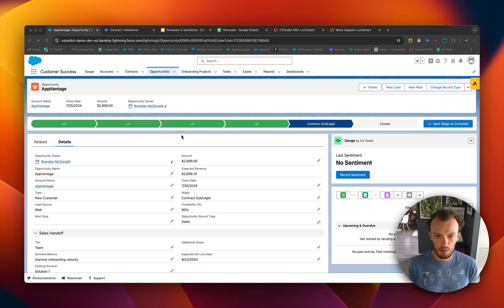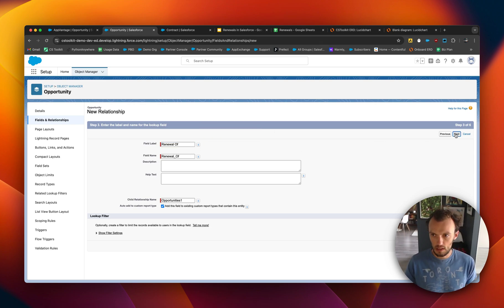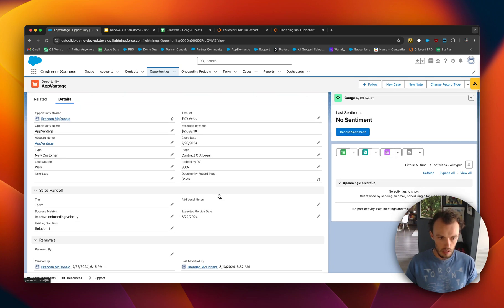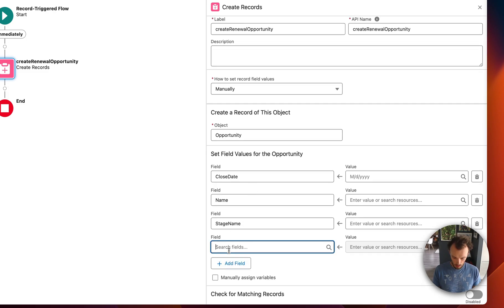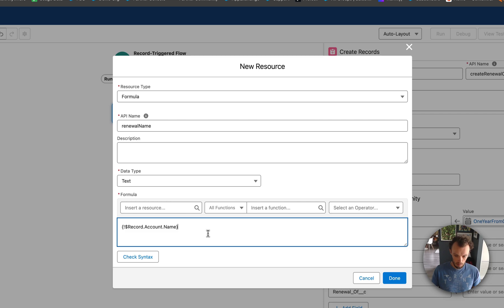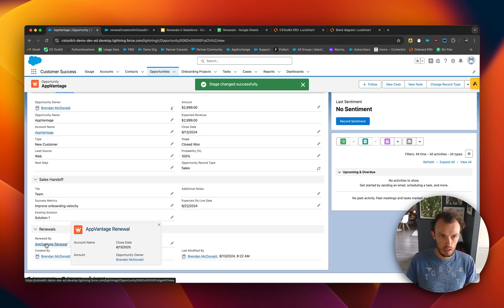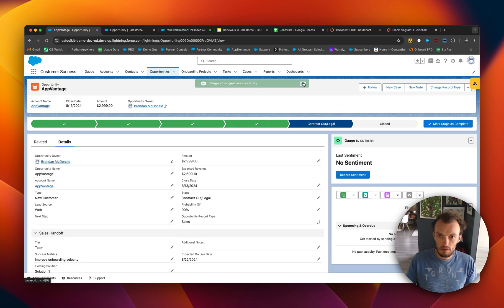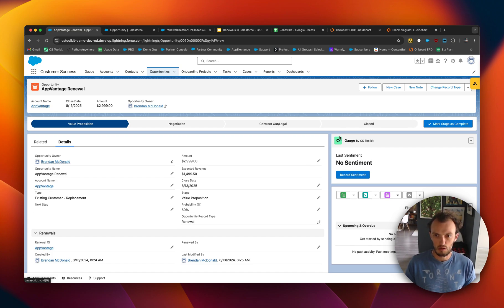Renewals In Salesforce Part 3: Automatically Create Renewal with Flows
In this video, we'll automate the creation of renewal opportunities in Salesforce. You'll learn how to set up custom fields and a flow that automatically generates a renewal one year after a deal is closed. This setup ensures that your Customer Success team can easily manage upcoming renewals. Perfect for anyone looking to streamline their renewal process in Salesforce.

🔧 What is CS Toolkit?
CS Toolkit provides a series of apps that extend CRM functionality to help improve Customer Success workflows.